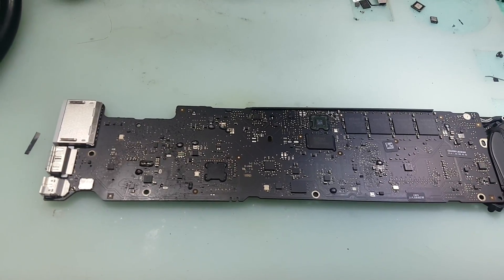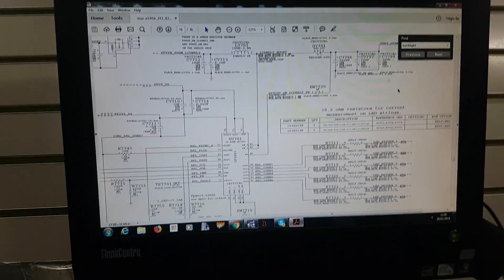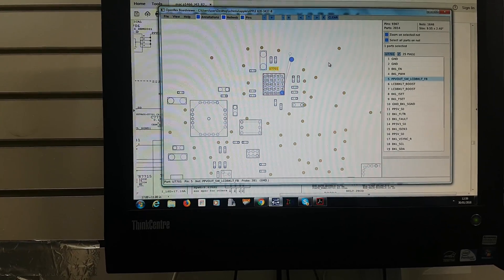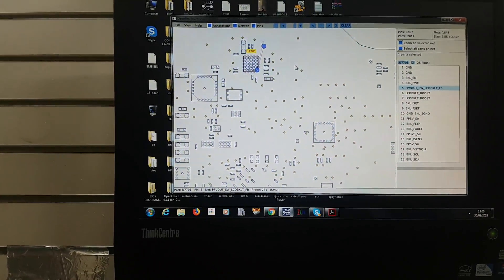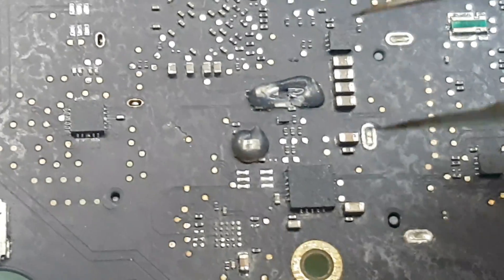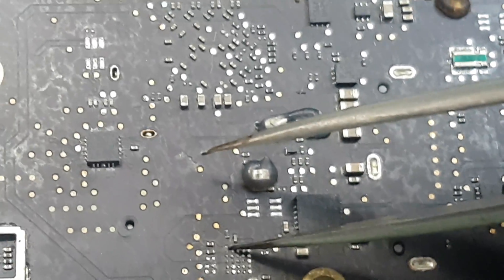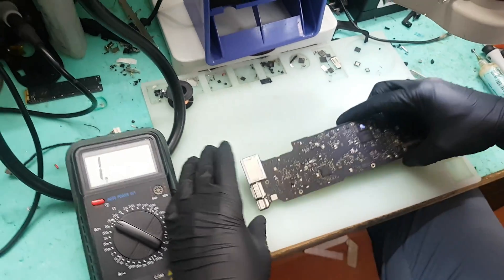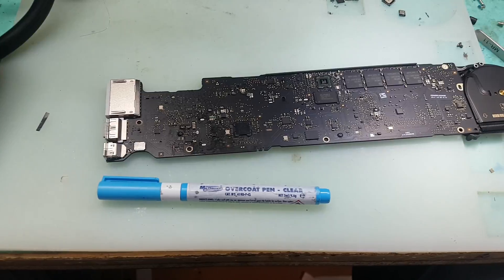macbook air a1466 no backlight repair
liquid damage found near the backlight circuit , even after replacing backlight ic there was no backlight . so upon further testing we found the feedback line missing under the ic .   Some tools used are
1. Blackjack solderwerks bk 5050